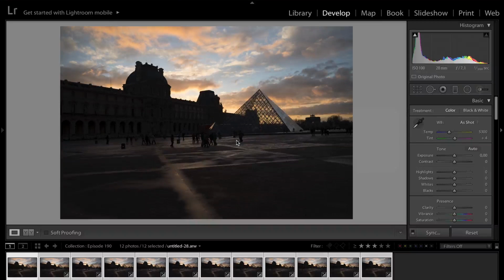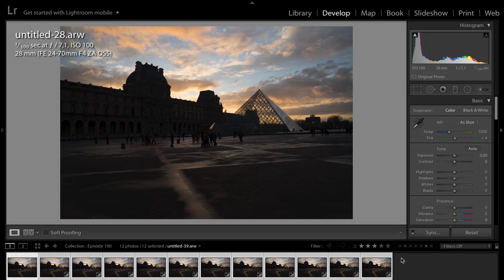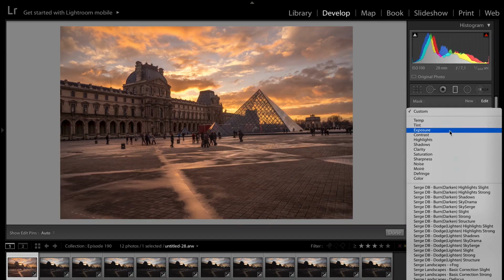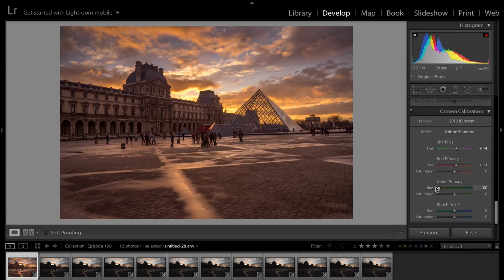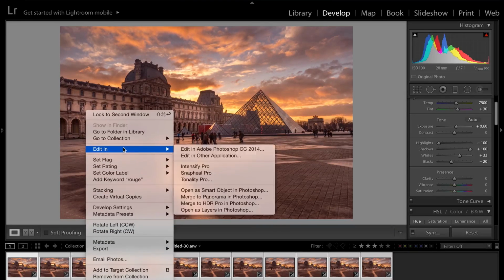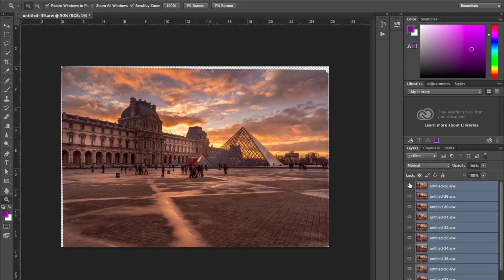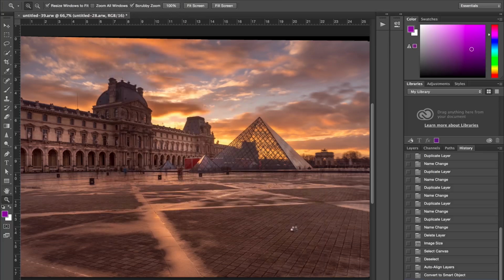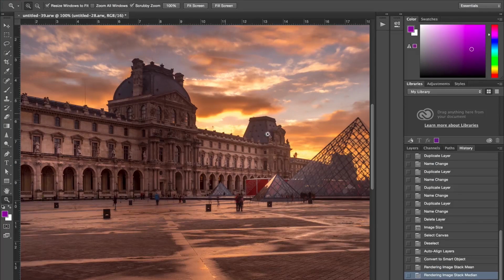Amazing Photoshop Trick to Remove Crowds from a Photo - PLP #190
In this weeks tutorial I'm going to show how you how you can use Photoshop to remove people (tourists, crowds, etc.) automatically, here is my workflow:

1. Shoot in Manual mode at the same settings without changing the frame even if it is hand-held. Make sure that you take enough photos so that every spot in the photo is empty of people for the entire photo.

2. In Lightroom, retouch one photo and give it the look that you want, then sync it with all the other photos taken.

3. Right click and choose Open in, then Open as layers in Photoshop

4. Shift click to select all layers and go to Edit, then Align all layers (especially if you shot without a tripod)

5. Right click and put all the layers into one smart object

6. Go to Layer, then Smart Object, then Stack mode, then Median

7. Optional: Use the History pallet to compare your changes — try using Median and Mean to remove as many people as possible.

Voila, Magic !